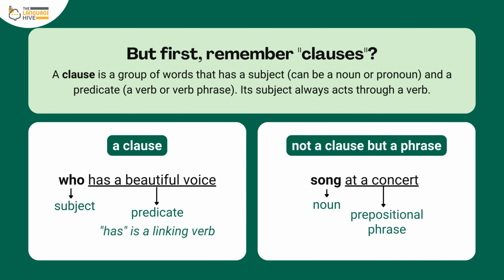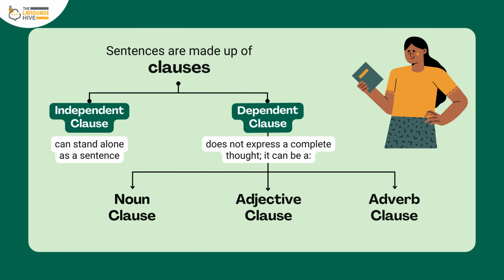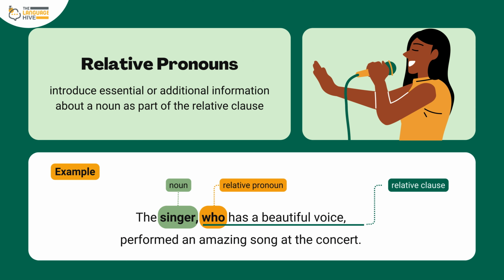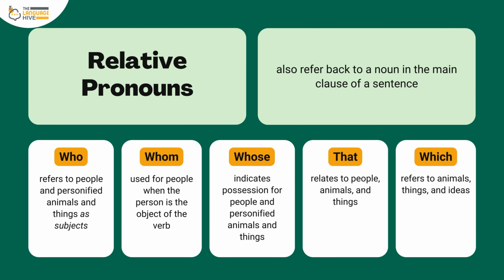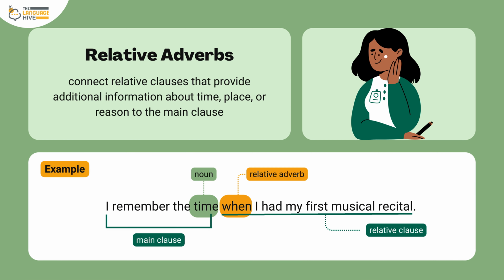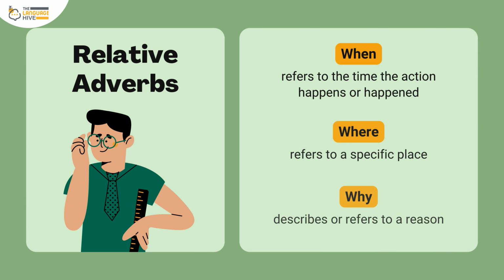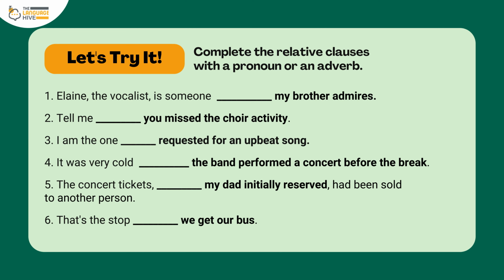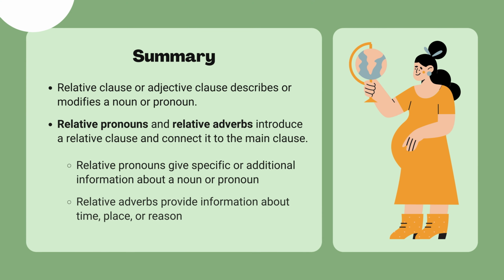Navigating Relative Pronouns and Adverbs | Learn English with The Language Hive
Dive into the intricacies of language with our latest video on Relative Pronouns and Adverbs. Uncover the role these elements play in sentence construction, providing context and linking ideas. Join our journey to enhance your grammar skills and master the art of precise expression. 📚🎓